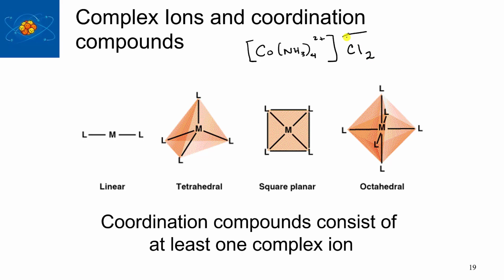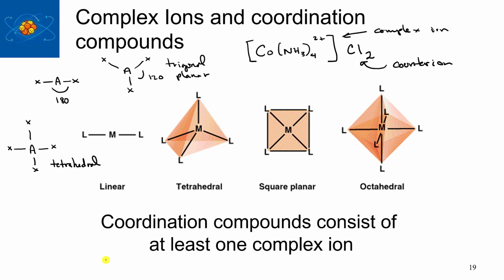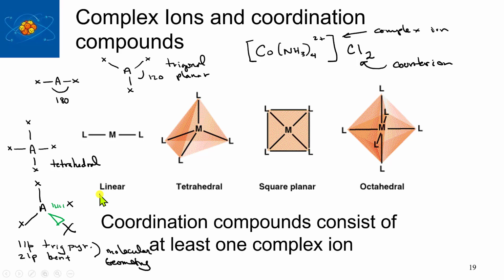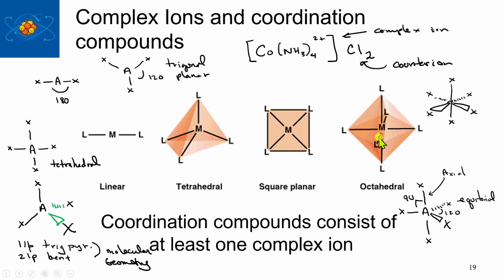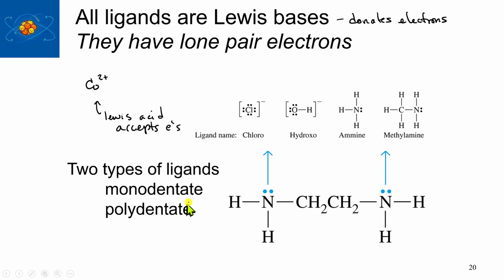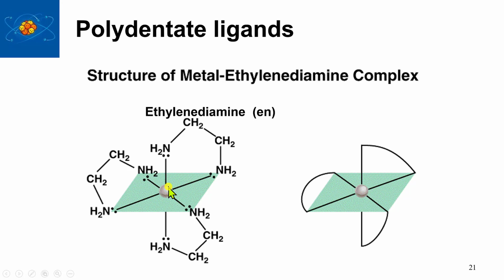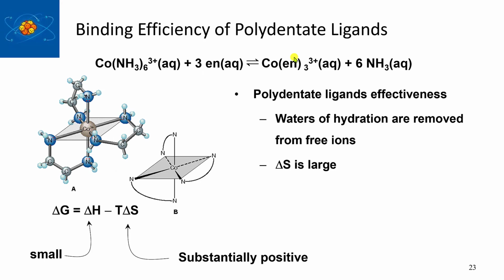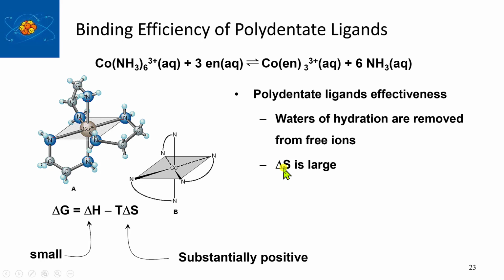03 Ch Transition Metals Coordination Compounds